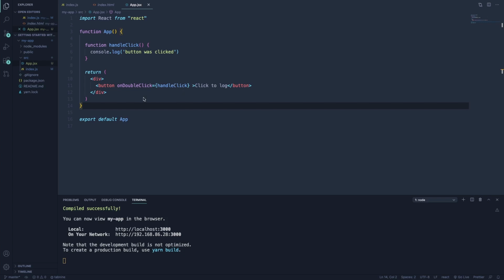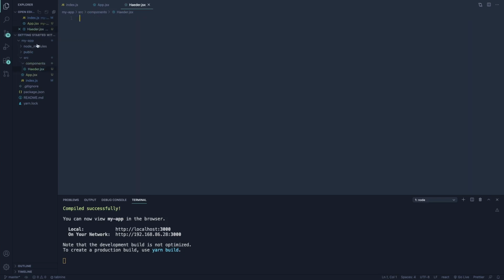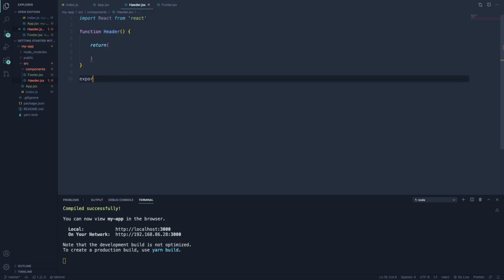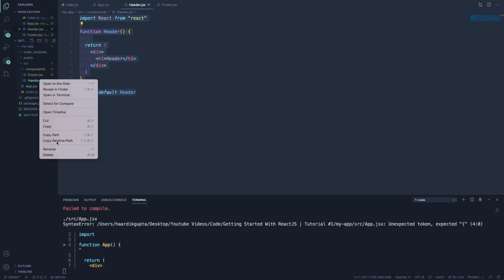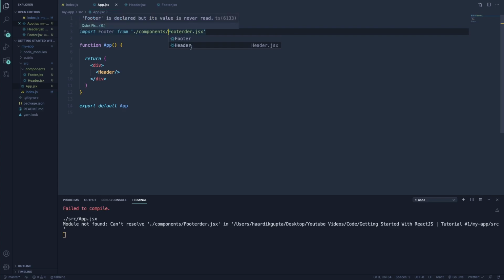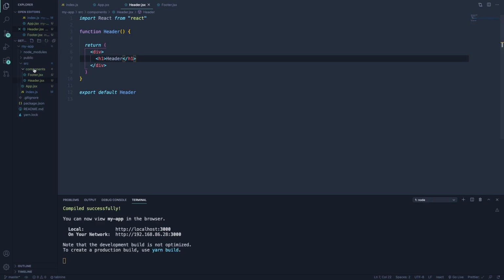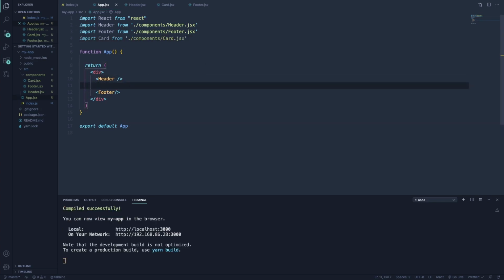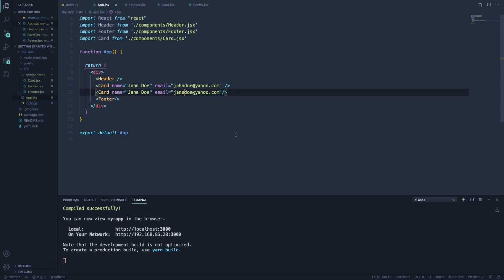Learn Props and Component Architecture | Tutorial #3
Hey guys in this video I go over how props work and how components function in React.